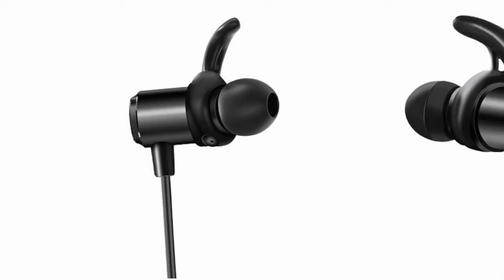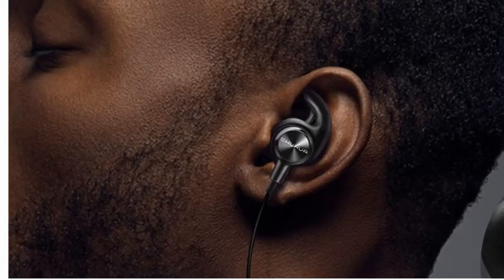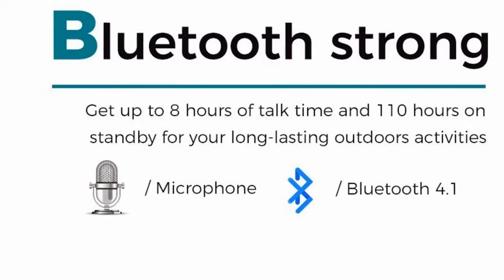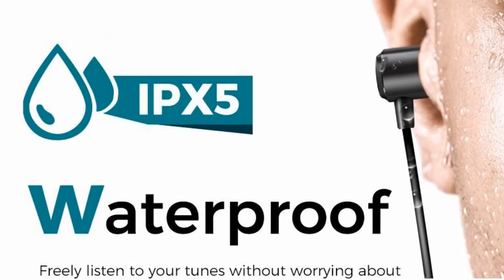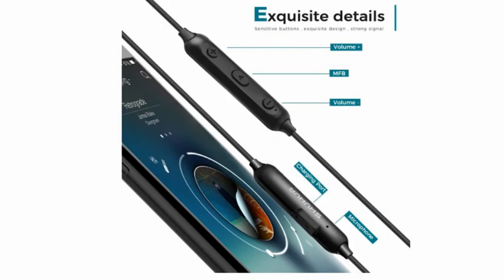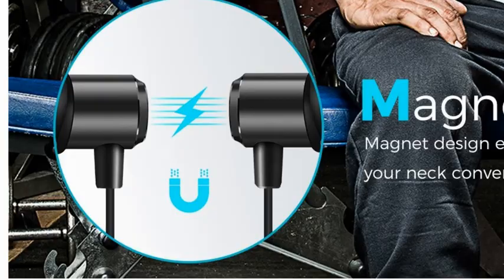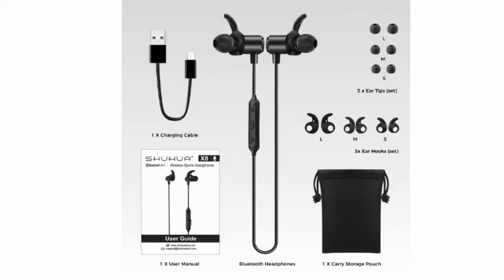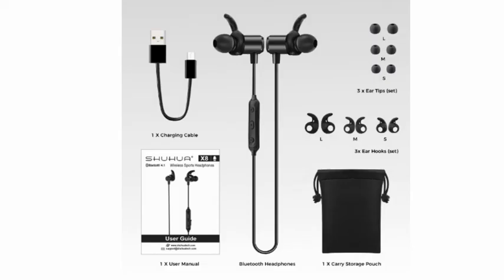Bluetooth Headphones, SHUHUA Sports Wireless Earbuds In Ear Magnetic Stereo Earphones with Mic 2018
Best Workout Headphones 2018, Bluetooth Headphones, SHUHUA Sports Wireless Earbuds In Ear Magnetic Stereo Earphones with Mic 2018.
♫ 【BLUETOOTH 4.1】: The Bluetooth headphone can easily and quickly connect with smartphones, tablets, TVs and other Bluetooth devices within 33 feet for up to 8 hours of talk time and 110 hours on standby, only charge for 1-2 hours can get full energy back.
♫ 【THE MOST COMFY & LIGHTWEIGHT SHUHUA SPORT EARBUDS BY FAR】: If you care much about wearing comfort, you can’t miss this one which is made of premium light and soft material and weighs only 0.56 oz. Ergonomically designed to fit the shape of your ear, soft silicone ear hooks and interchangeable ear tips keep the earphones in place when you walking, running, and exercising. IPX5 splash proof rating makes it quite a pair of sport headphones for you.
♫ 【FLAWLESS SOUND WITH CVC 6.0 NOISE REDUCTION TECHNOLOGY】: Benefit from the professionally tuned driver, CSR 8645 chip and CVC 6.0 noise reduction technology, you can enjoy wireless music with pure natural and more balanced sound.
♫ 【BUILT-IN MAGNETS】: Both earpieces are with built-in magnets which can attach to each other like a necklace around your neck when not in use. This elegant design helps earphones storage and keeps you away from getting entangled with the wire. You’ll find it most convenient to carry the earphones around for any outdoor activities, such as hiking, cycling, sports, exercise, and more.
♫ 【1 YEAR WARRANTY AND BONUS ITEMS 】：Bonus Accessories with 1-Year Manufacturer's Warranty and 30 days no-questions-asked return policy.
Minimizes power consumption while providing a more stable and reliable connection.

Convenient Inline Controls
Turn up / down the volume, switch track, play / pause the music, and even answer / reject calls without reaching out for your phone.

Handsfree Function
This Bluetooth headset can provide the true hands-free convenience and exceptional ease-of-use, so that you you can get hands-free phone conversation with clear voice even in noisy environment like inside a gym and running/cycling on the road.

Voice Clarity
Featured with noise cancellation technology, the headphone intelligently filters out background noise for perfect speech transmission in busy and noisy environments and reduces background noise, such as car road noise and air conditioning fans for clearer sound. 3 pairs of ear cups are supplied which isolate ambient noise well when listening to music.

CD-Like Audio Quality with aptX
High-fidelity stereo sound quality with aptx codec,CSR8645 bluetoth chipset and 6mm drivers deliver crisp,,provide your lag-free auditory experience and CD-Like Audio Quality. You can enjoy wireless music with pure natural and more balanced sound.

Noise-cancelling and Magnets Design
With noise-cancelling ,you could enjoy better sound audio in your little music world .
Due to built-in magnets desginnd ,both earpieces can attach to each other like a necklace around your neck when not in use. It is a very easy way to carry the earphones around for any outdoor activities, such as hiking, cycling, and running.

Strong Compatiblity and IPX5
Splashproof Build
The X8 Bluetooth headphones could compatible with all kinds of Bluetooth devices,including iphone8,8plus,iphonex.Simply hold press till power on ,you will have it in control .
Internal NANO coating keeps the headphones fully functional even when breaking a sweat or being used under light rain.

Item Specifics
Brand : SHUHUA
Model : X8
Version : 4.1
Music playing time : 8 hours
Standby time : 110 hours
Distance : 10M
Color : Black

Condition:
New : A brand-new, unused, unopened, undamaged item in its original packaging
Wireless Technology : Bluetooth Compatible
Earpiece Design : Earbud (In Ear)
Features : Bluetooth Wireless, Built-In Microphone, Call functions, Echo Cancellation, Foldable, HD Voice, Noise Cancellation, Noise Isolation, Playback Controls,Rechargeable
Earpiece : Double
Fit Design : In-Ear Only

Package:
1 * Wireless Bluetooth Earphone
1 * USB Charging Cable
3 * Eartips (S/M/L set)
3 * Ear Hooks (S/M/L set)
1 * Cable Clip
1 * Carry Storagr Pouch
1 * User Manual